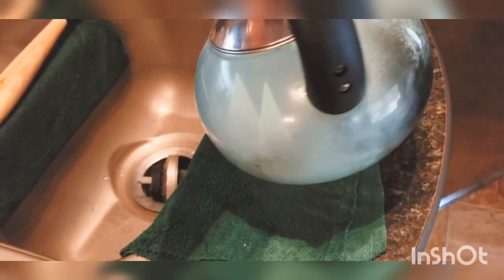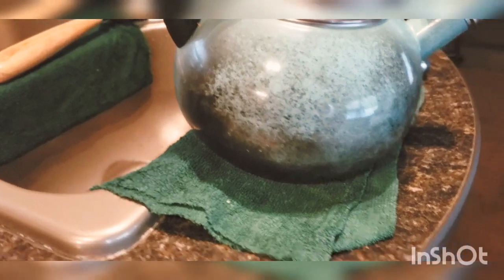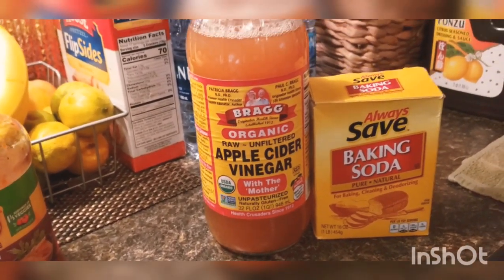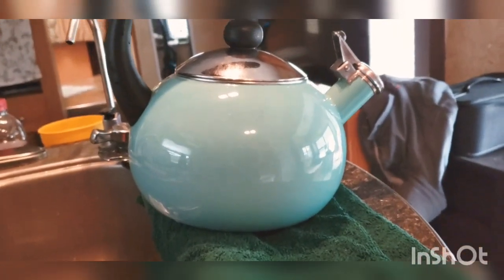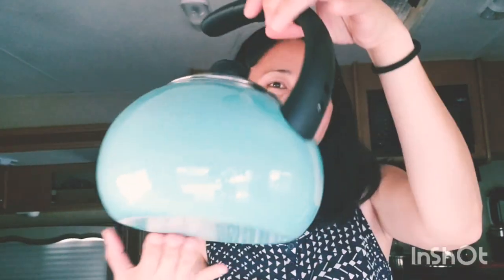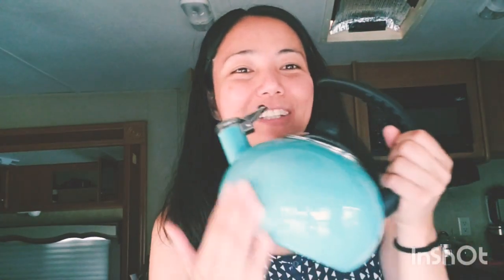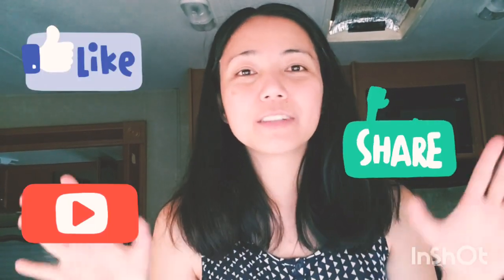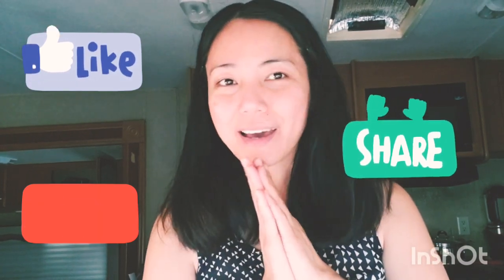How to clean stained kettle the best way | Apple Cider + Baking Soda | Mary's Witness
Heres how to clean and maintain your kettle looking still brand new using natural solution like my favorite apple cider vinegar and baking soda as one of my home remedies and beauty hacks for everyday lifestyle.